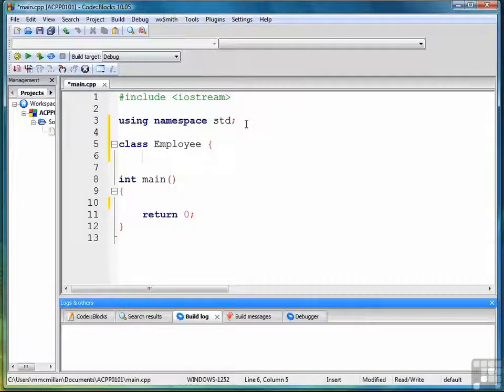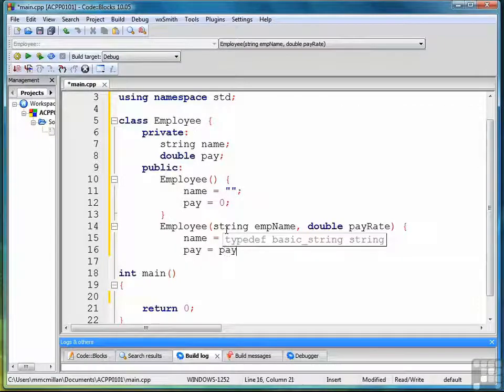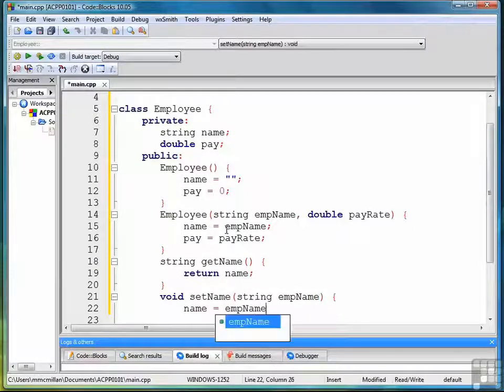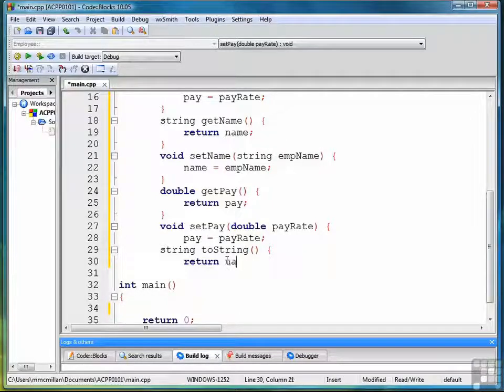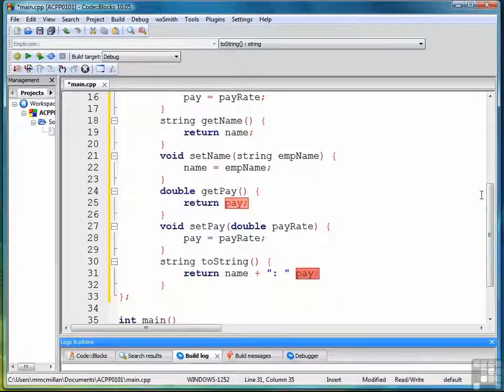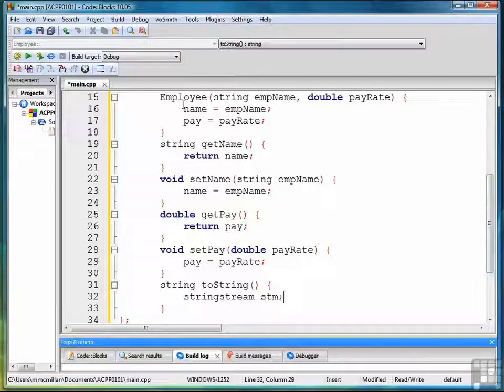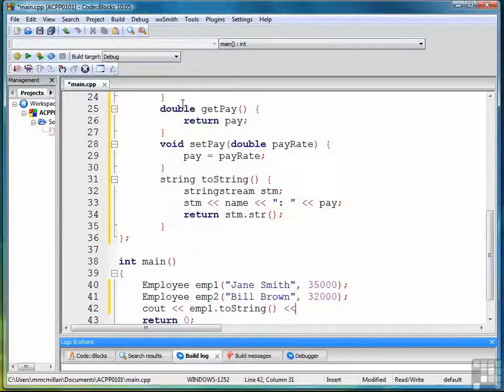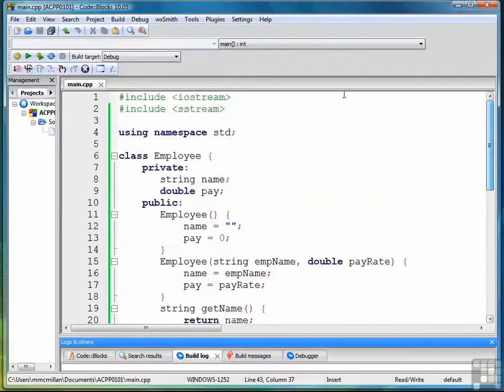0102 Review Building A Base Class